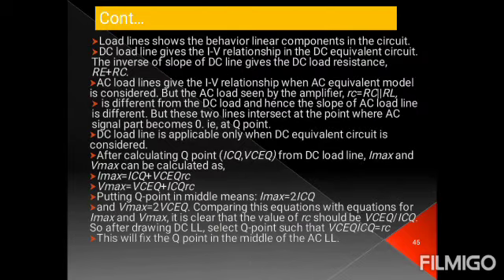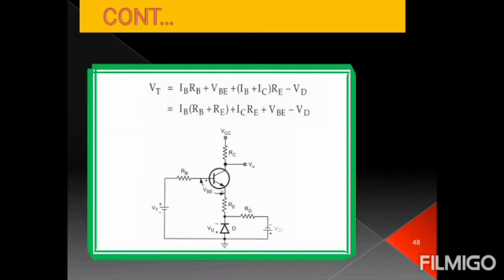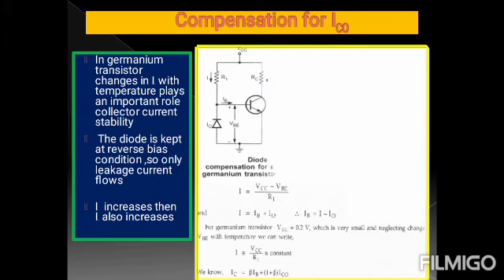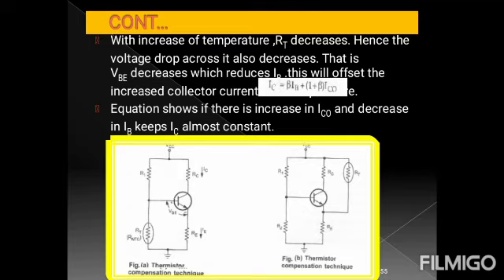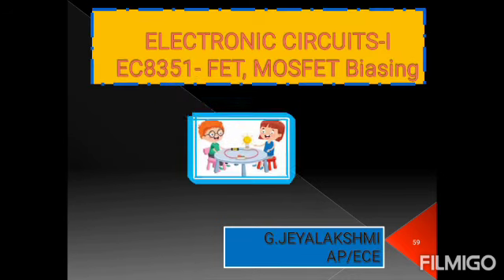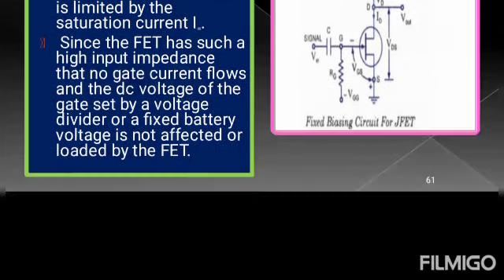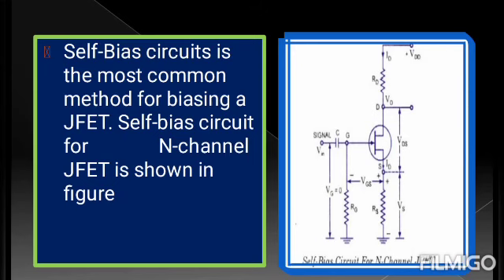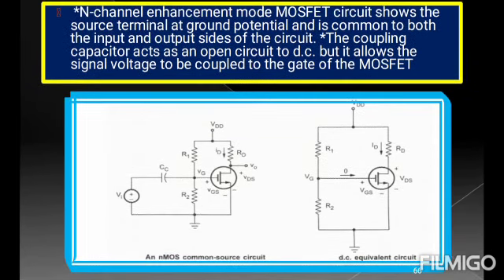EC8351 EC I compensation techniques and FET biasing techniques